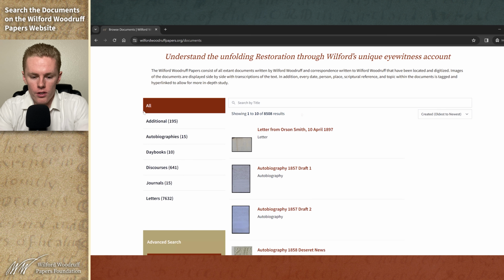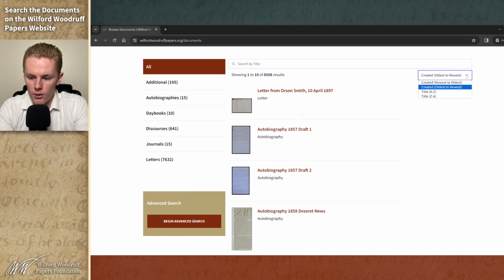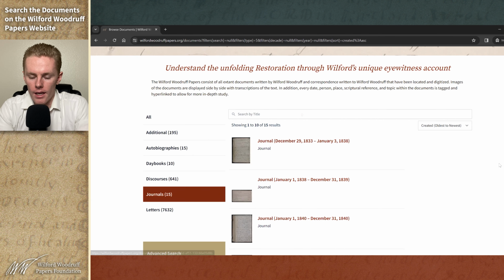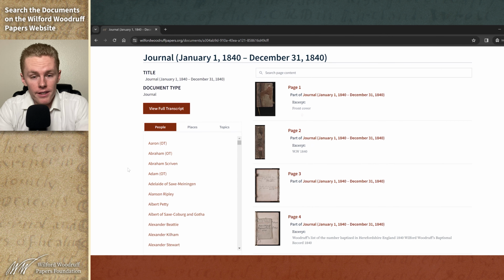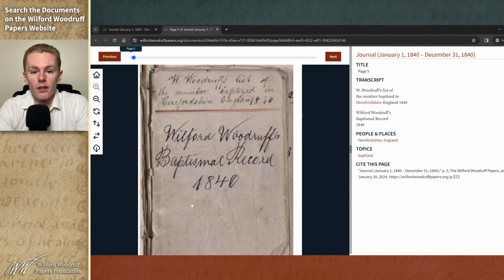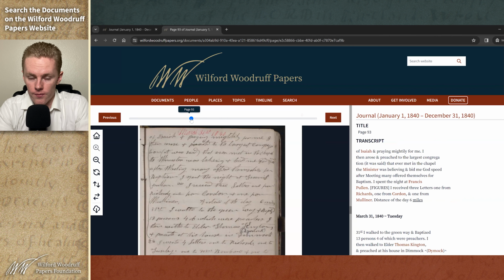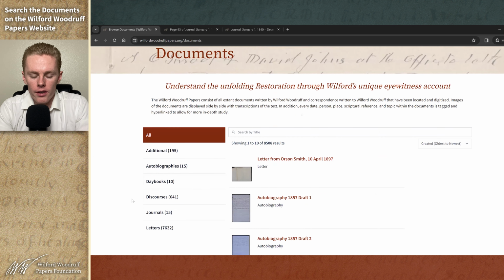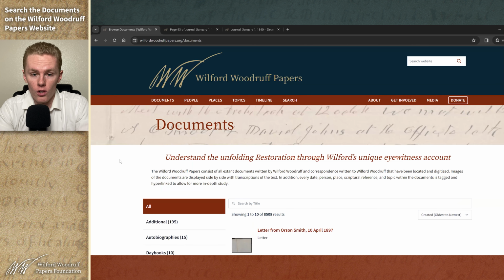How to Search the Documents